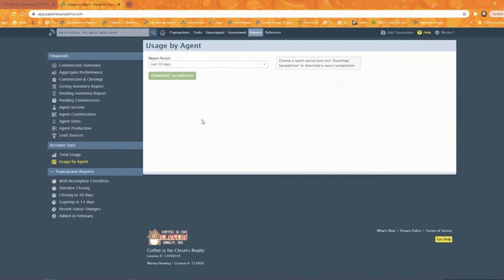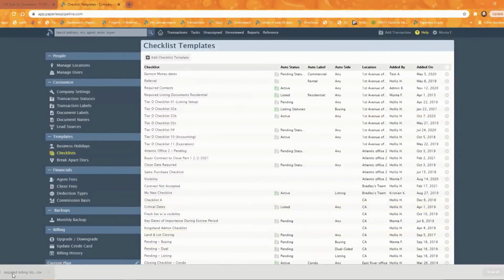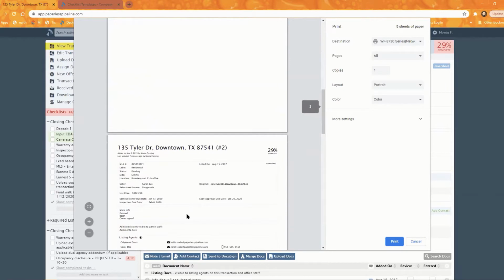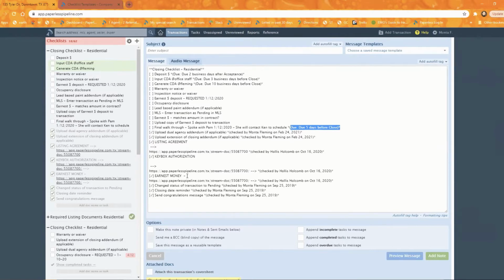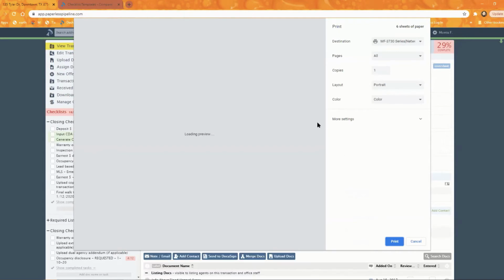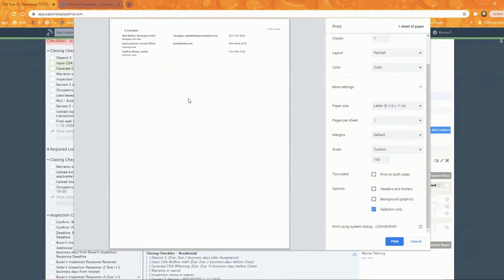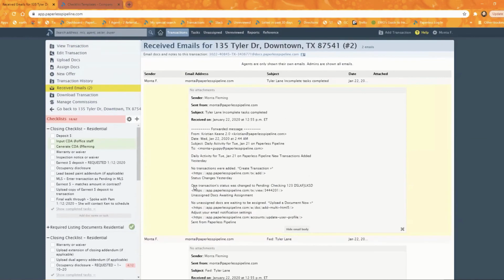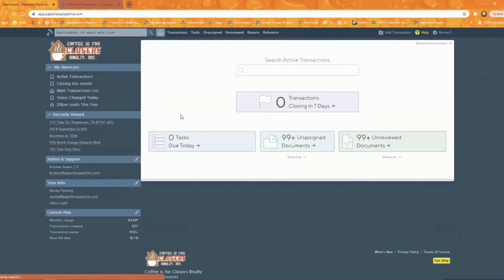Paperless Pipeline Pro Webinar 91 - When It's Time to Print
Join us this week as we cover special techniques, tips, and options for printing when the need arises.